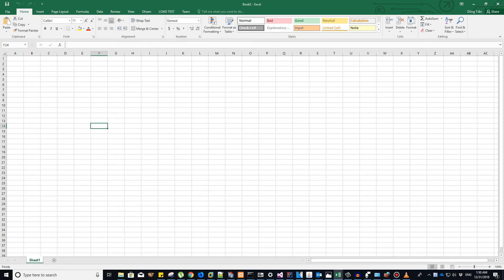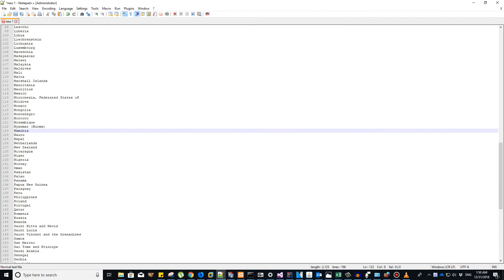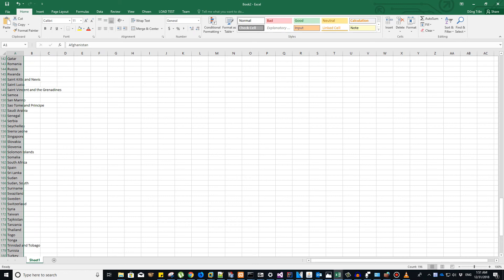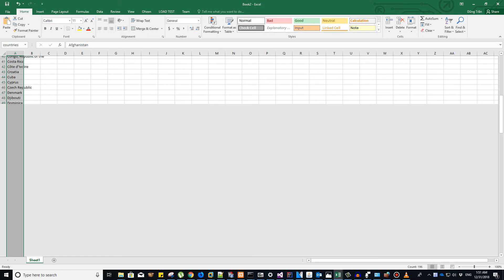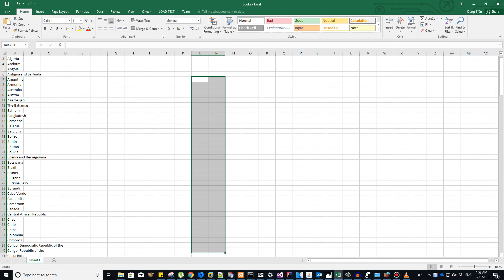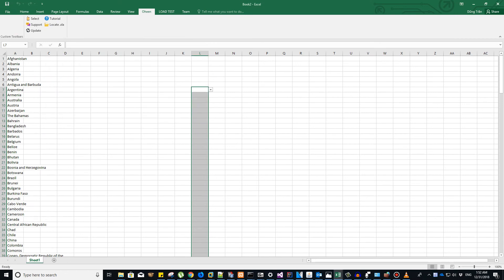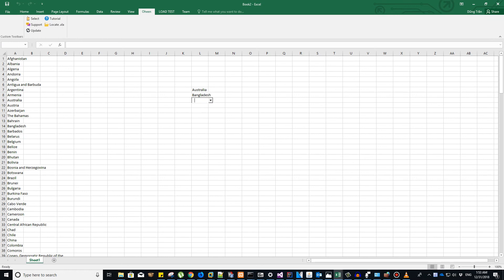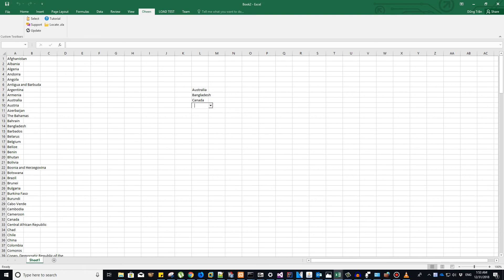How To Use Excel Autocomplete Add-in